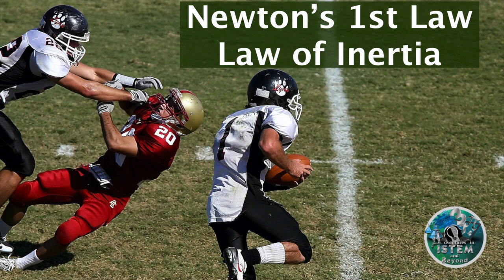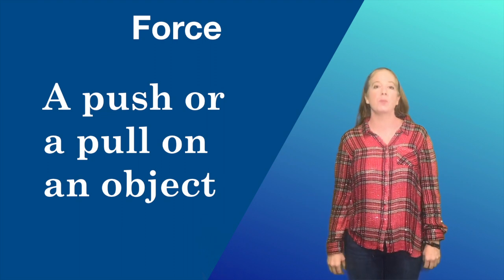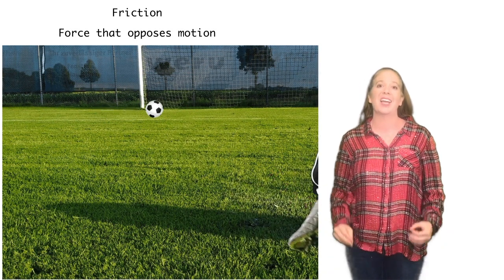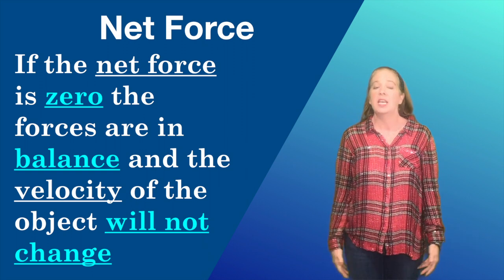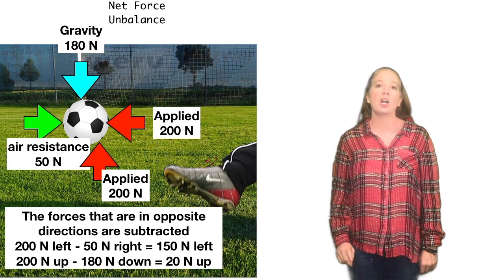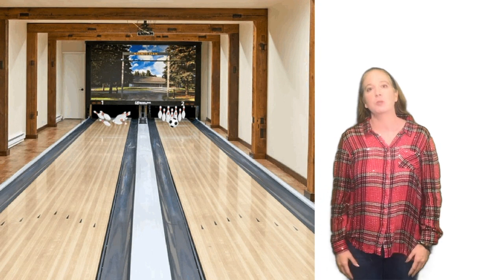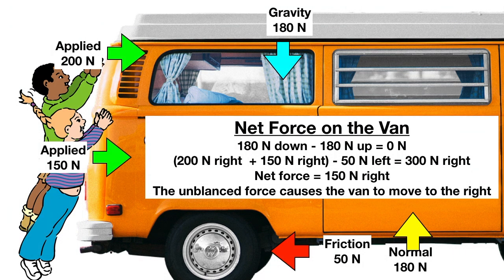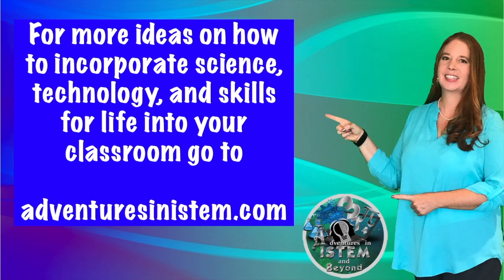Understanding Newton's First Law of Motion and the law of Inertia with Net Force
Newton's first law of motion, also called the law of inertia, helps explain why the motion of objects stays the same or changes. Grab the lesson that goes with it below and then learn about balanced and unbalanced forces, how to find net force, and what the role inertia plays on objects.

This video comes with a full lesson for teaching Newton's laws

✴️ what is Newton's first law
✴️ How can you find the net force of an object
✴️ Difference between balanced and unbalanced forces
✴️ What is the role of inertia

This video covers key vocabulary words:
✴️ force
✴️ net force
✴️ balanced forces
✴️ unbalanced forces
✴️ inertia

Summary of video:
Start by learning the definition of Newton's first law. Then, understand the role of inertia in the motion of an object. Next, learn the formula for finding the net force of an object. Finally, identify if the forces are balanced or unbalanced and how an objects motion is changed.